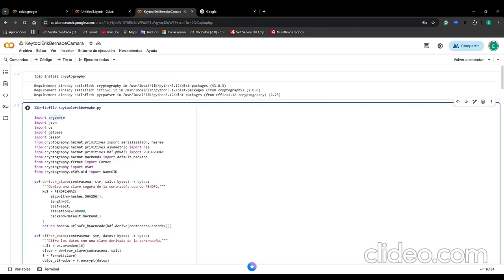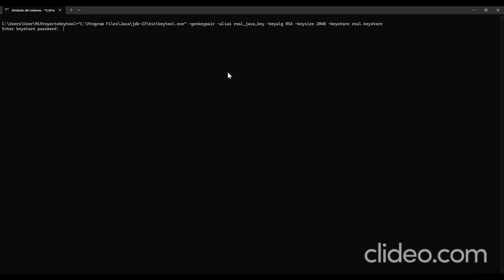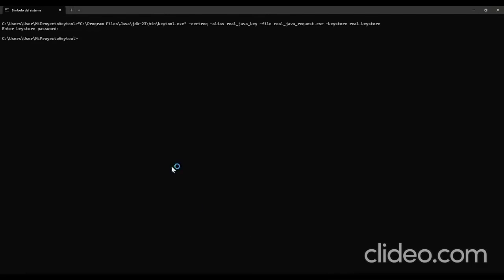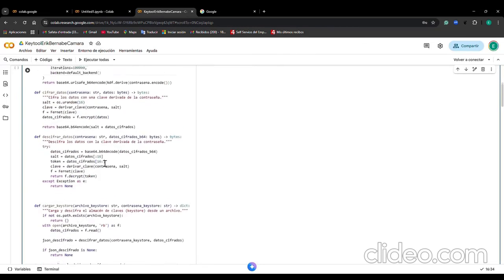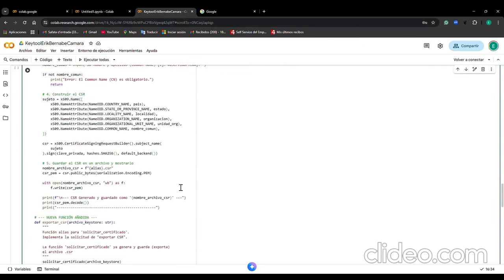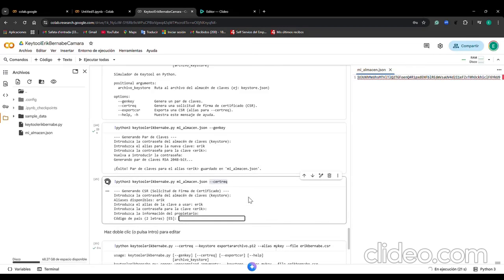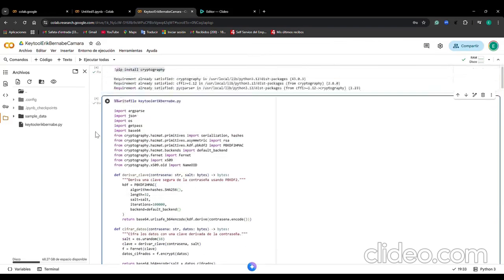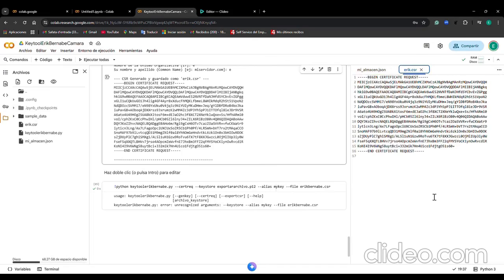Keytool Video EBC